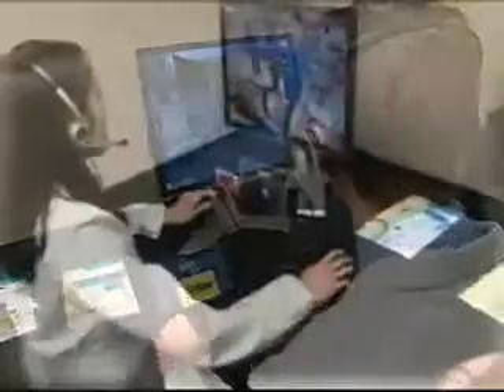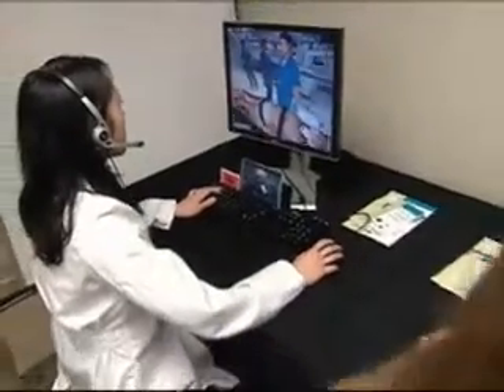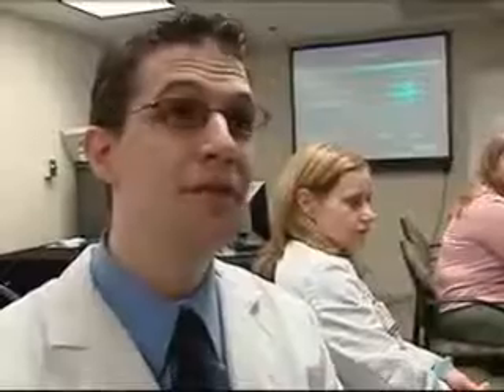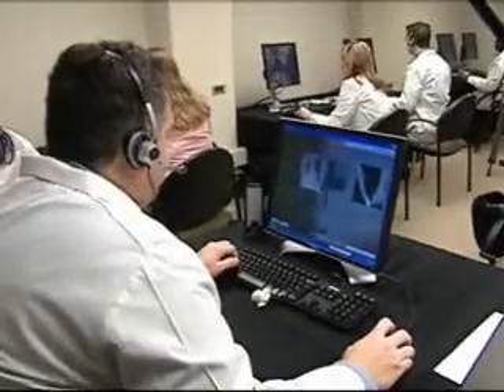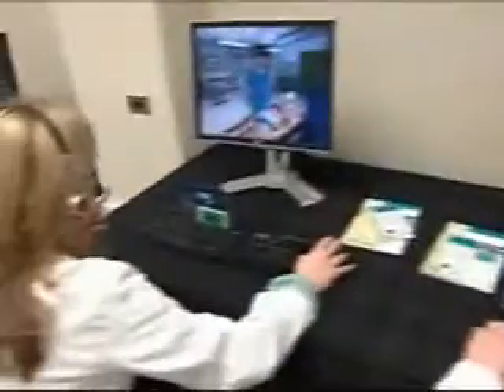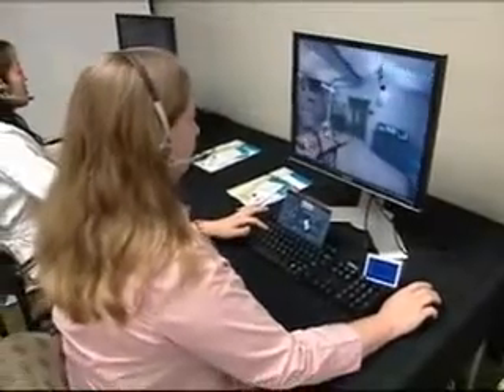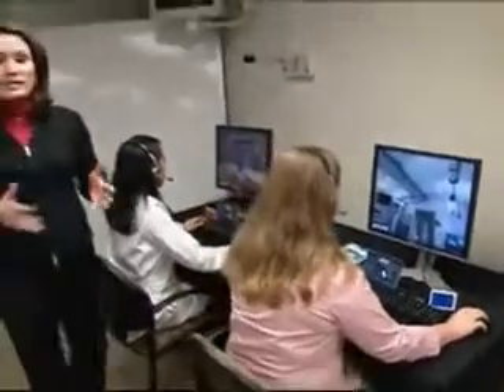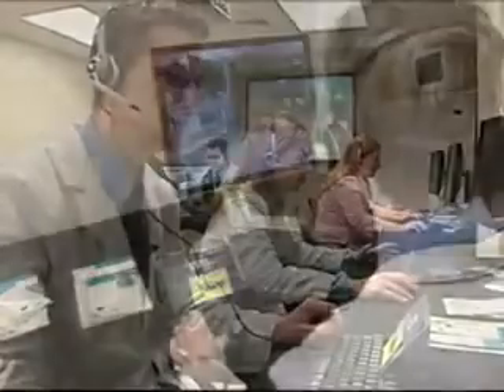ABC 11 Coverage of 3DiTeams | Virtual Heroes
ABC 11 newscast highlighting 3DiTeams, the medical simulation created for Duke Medical Center by Virtual Heroes, a division of Applied Research Associates, Inc.

3DiTeams is an interactive healthcare team trainer designed to maximize team synchronization and skills proficiency to help reduce medical errors. The program, developed with funding from the U.S. Army's Telemedicine and Advanced Technology Research Center, is based on a health care team coordination curriculum called TeamSTEPPS, developed by the U.S. Department of Defense and the Agency for Healthcare Research and Quality.

The goal of 3DiTeams is to emphasize learning-by-doing and provide training-to-proficiency in rare, complicated or otherwise error-prone tasks. Virtual Heroes’ cutting-edge Advanced Learning Technology platform provides a comprehensive after-action-review technology, photo-realistic art and effects and was incorporated into the training program which allows distributed users to participate simultaneously from different computers across the Internet. The instructor can control and drive the virtual patient’s vital signs dynamically during each scenario to further challenge students.